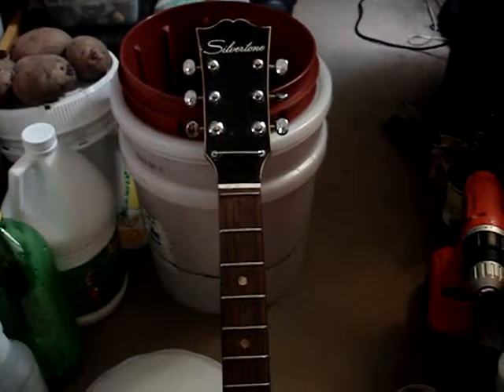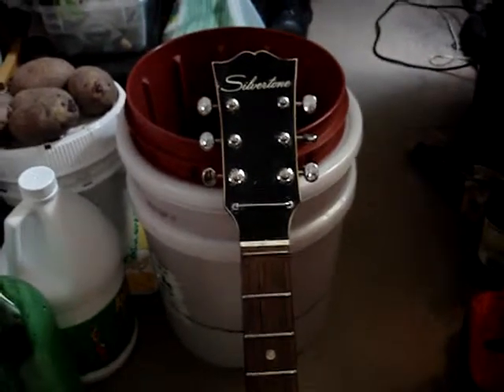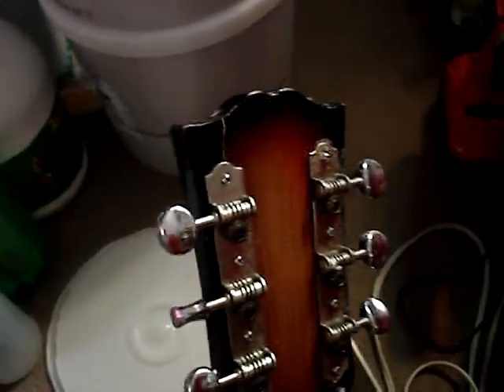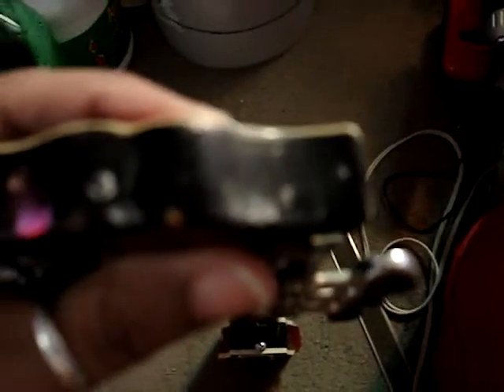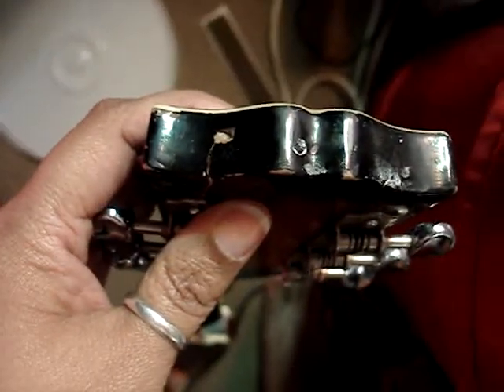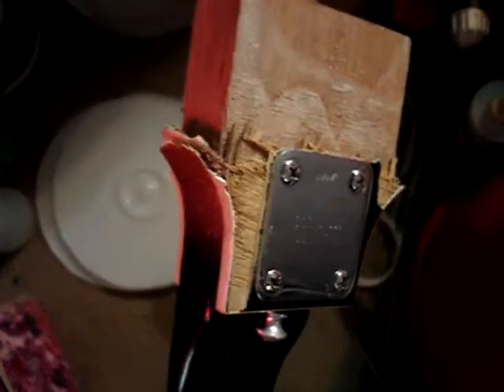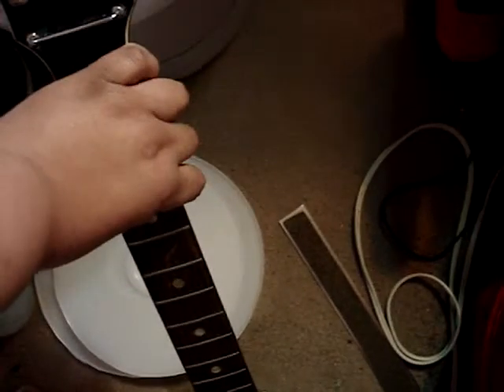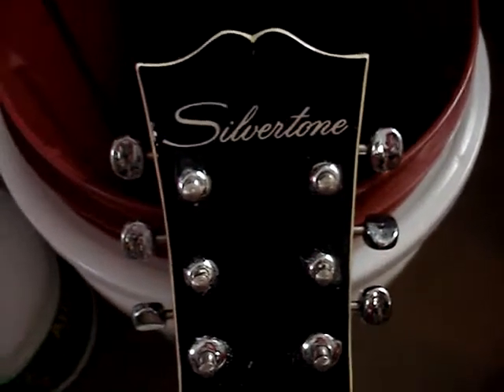Video Question for Southpaw Davey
Just a CBG question for Southpaw Davey.